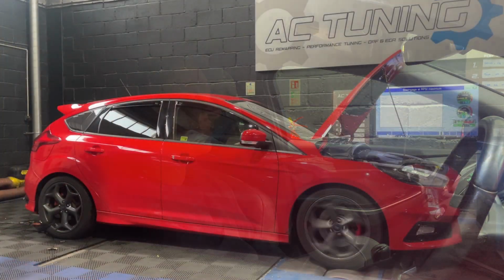Ford Focus ST But It’s A Diesel!? Strong Coal Powered Figures After A Dyno Tuning Session